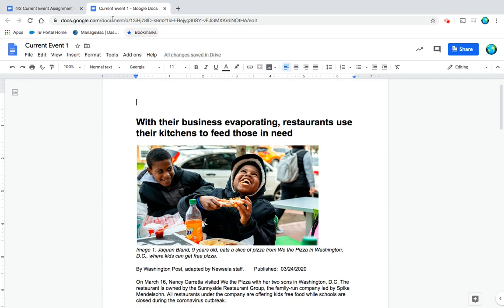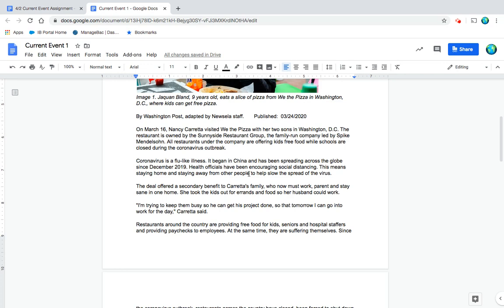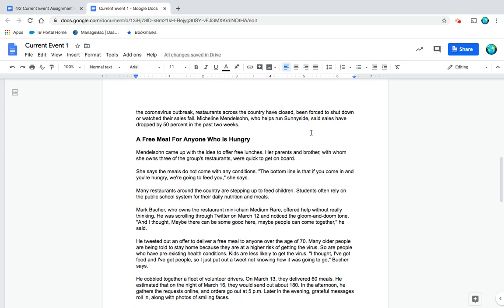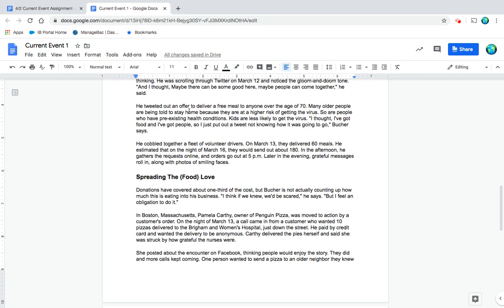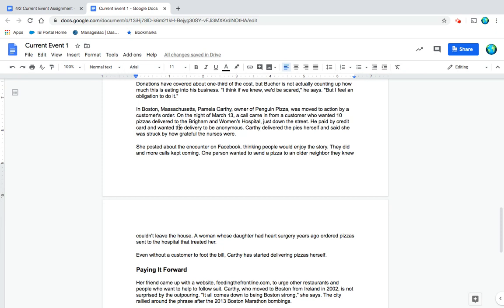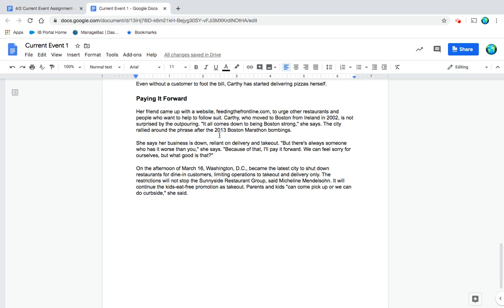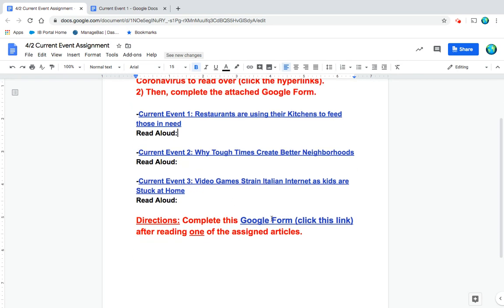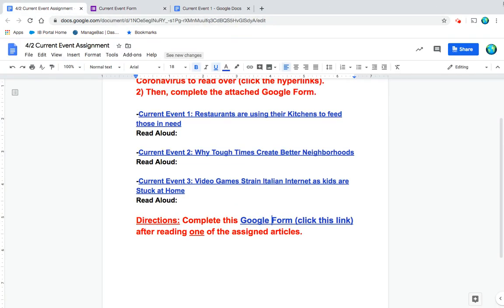4/2: Current Event 1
4/2: Current Event 1 Read Aloud